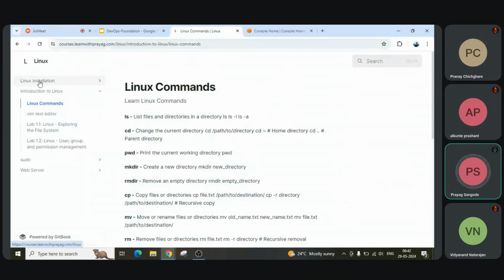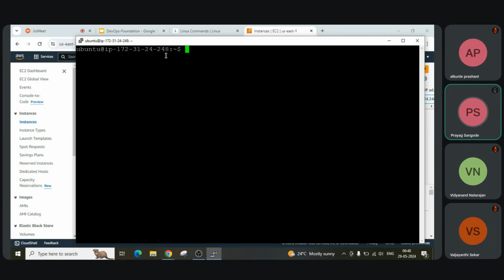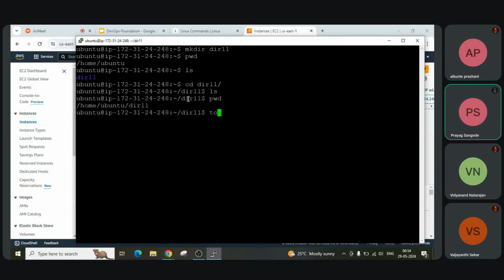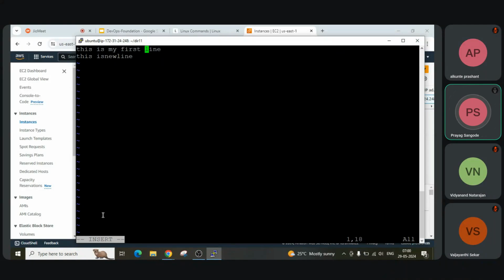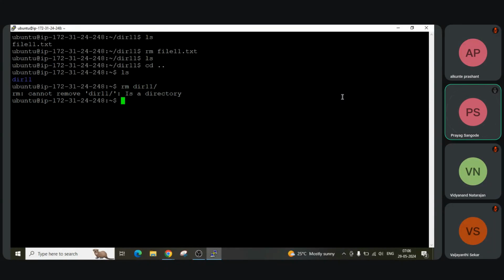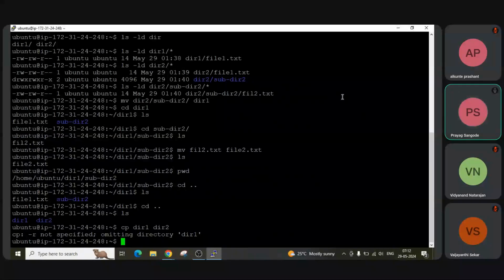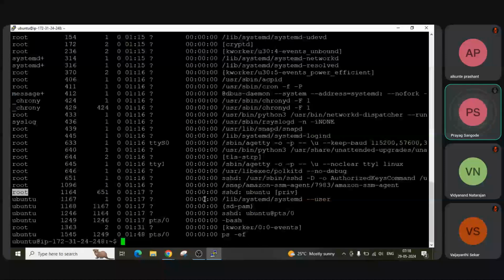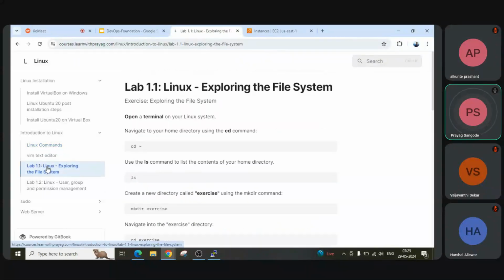May DevOps Linux Commands